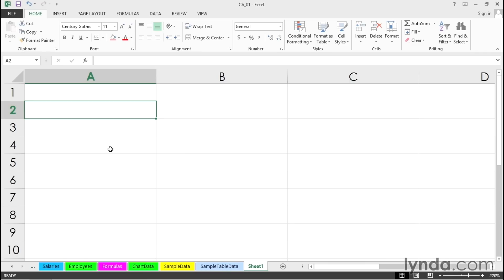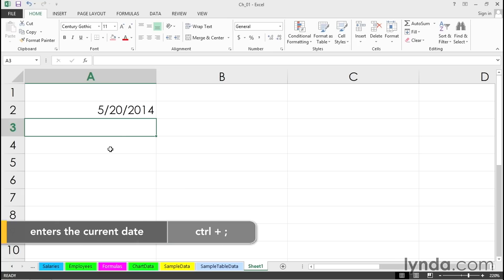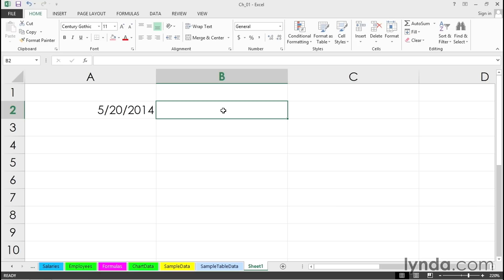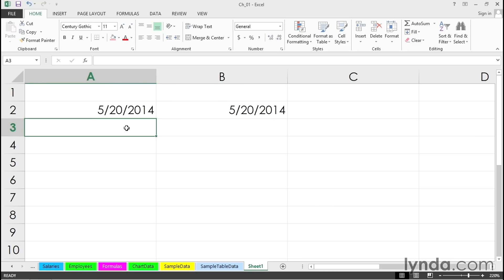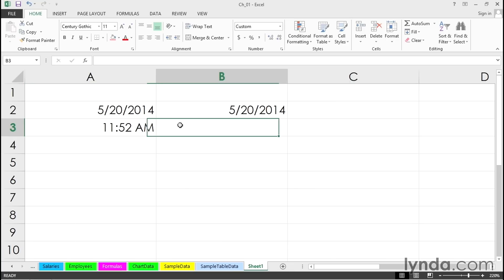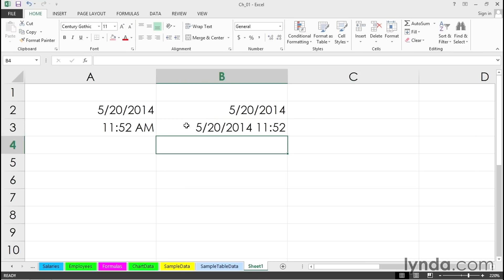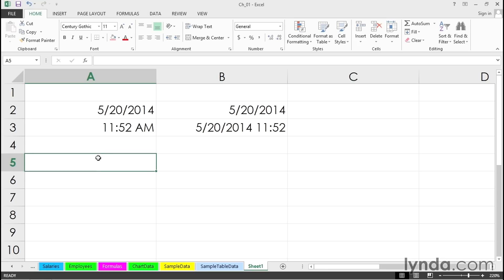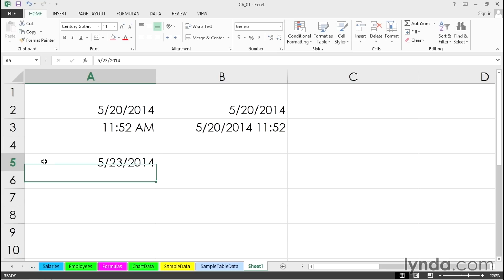Excel Tutorial - Instantly enter today's date or time in Excel